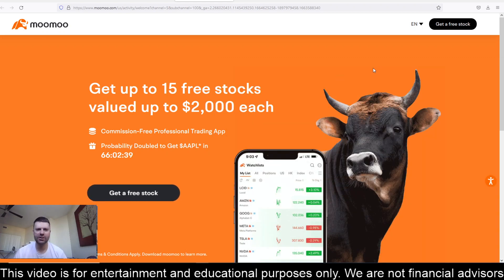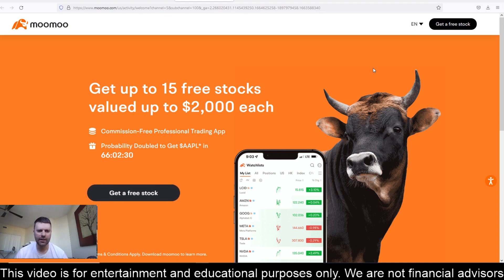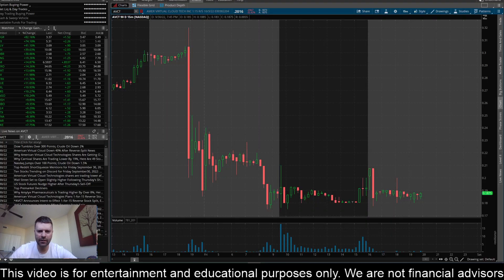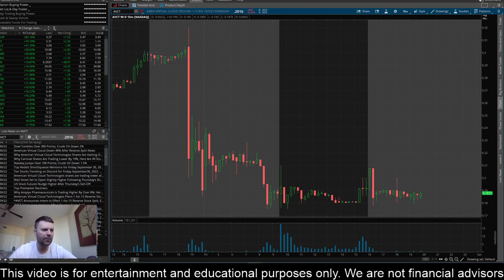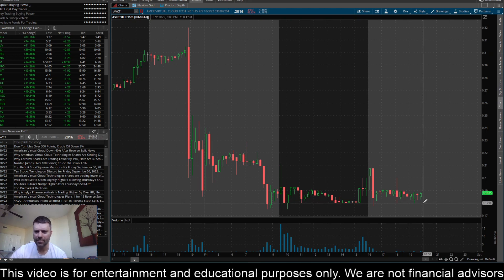AVCT Stock Prediction! American Virtual Cloud Technologies Stock! AVCT Stock News! $AVCT 10/1/2022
Stock Curry
TSLA Stock
SHOP Stock
ATER Stock
Aterian Stock
NFLX Stock
Netflix Stock
MDVL Stock
thegodpill
Gevo stock
Rcat stock
Prog stock
Chpt stock
Robinhood Stock
Wallstreet Trapper
Gazprom Stock
Meet Kevin
ILUS Stock
INDO Stock
LCID Stock
RSX Stock
Sberbank Stock
TTCF

Sony Stock
SBEV Stock
Netlist Stock
Trey Trades
SDC Stock
Stock Moe
Jim Cramer
Kenan Grace
Matt Kohrs
Stock Moe